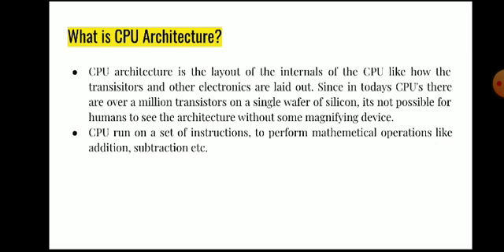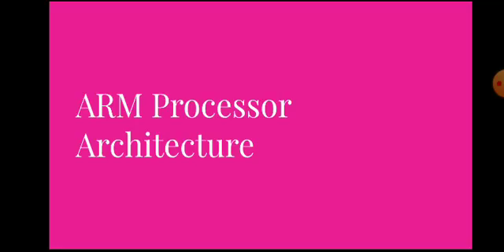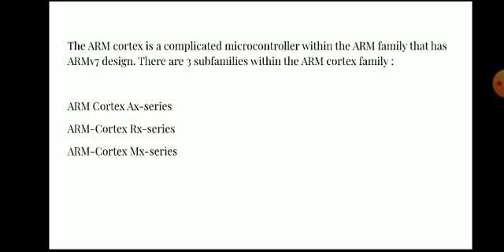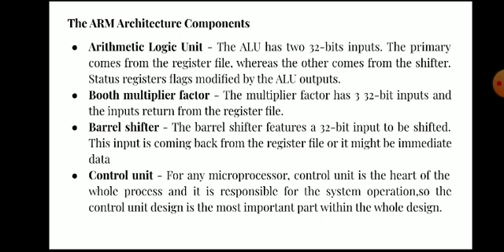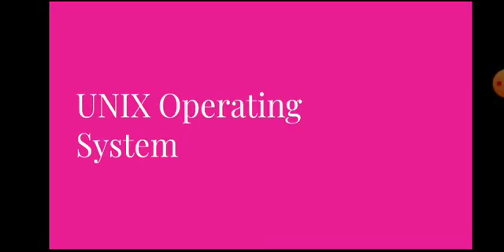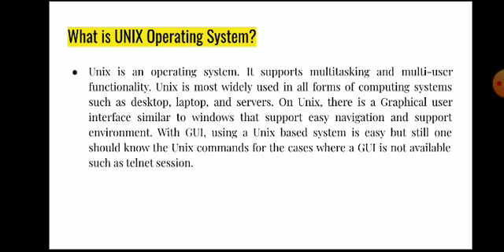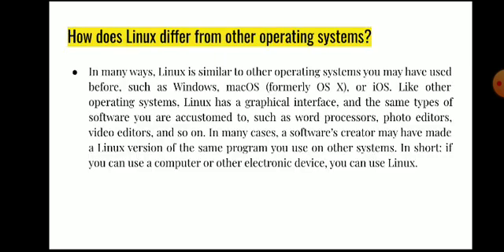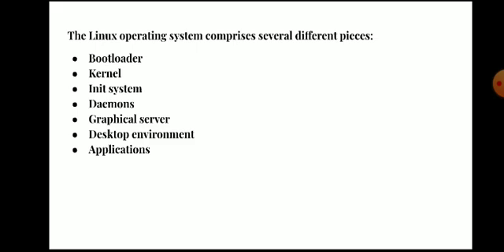Platform 2 report